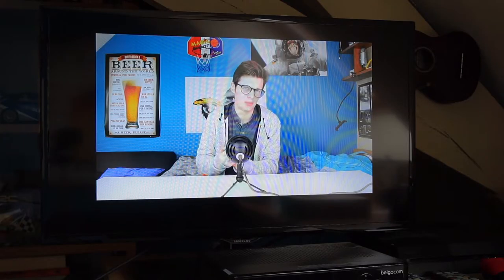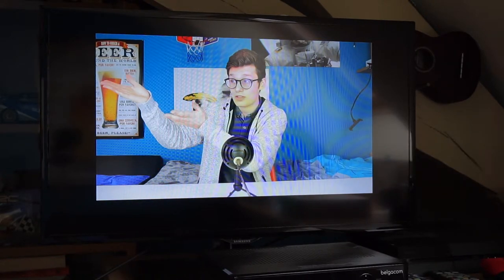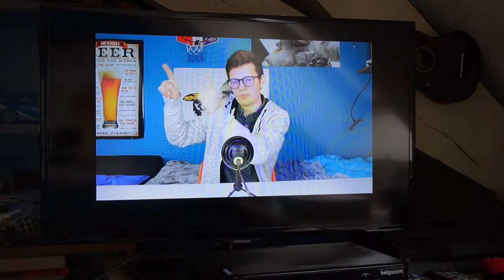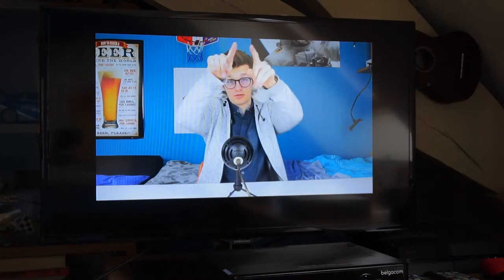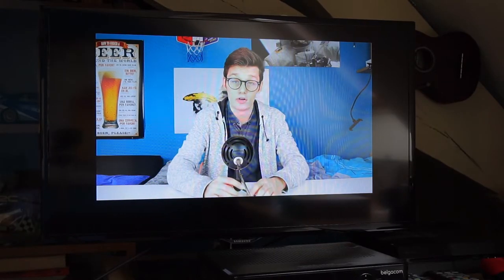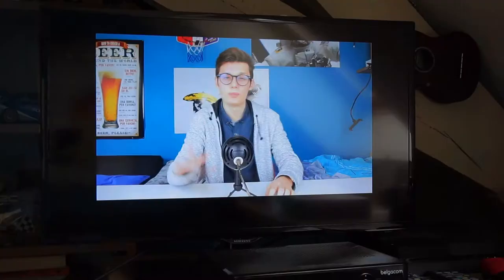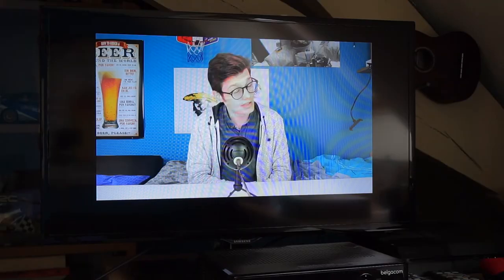How to Connect DSLR to TV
This is an easy guide to show you how to connect your DSLR-camera (with mini HDMI) to your television or other screen.

Reading, searching and thinking is difficult.
Relax: you'll get the most important tech-news here in just 2 minutes!

SETUP

► Nikon D3200
► Canon G7X
► Yeti Snowball